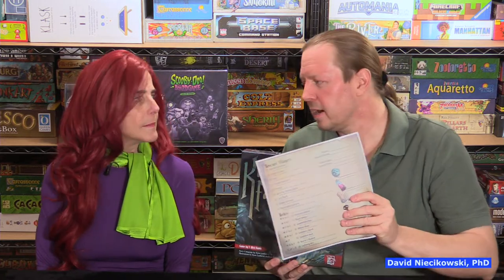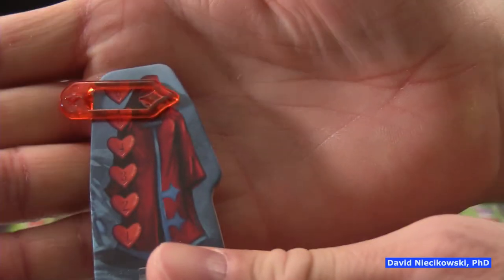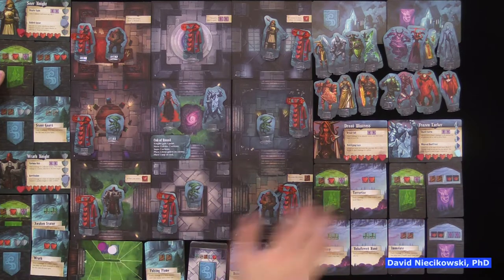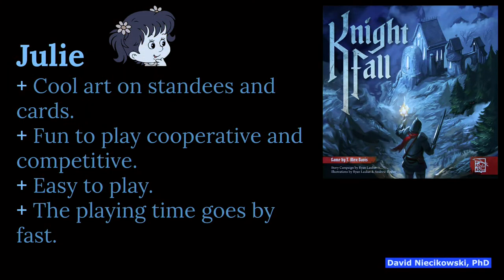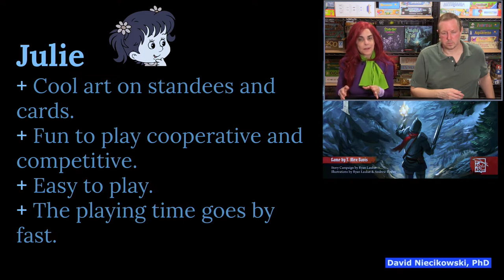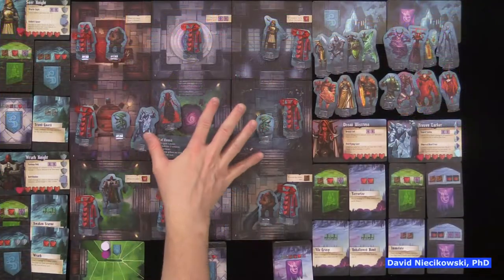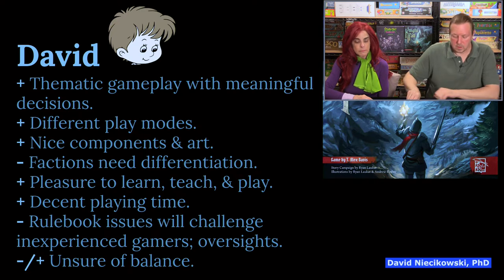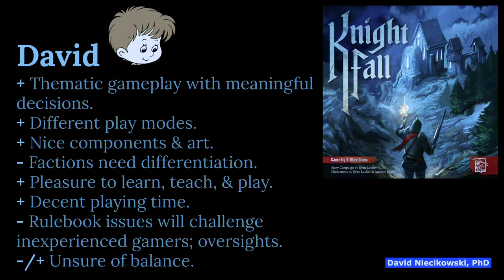Knight Fall: Review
In Thornmar Abbey, an ancient order of holy knights watches over a sealed portal to the underworld. The knights must protect the elders—ancient sages who sustain the seal. After decades of peace, the seal has weakened and demons are emerging from the rift. The demons seek to battle past the valiant knights and kill enough of the elders to fully break the seal before morning. Imbued with the power of the gods, only these brave knights stand a chance of protecting the elders and stopping an army of monsters from flooding into the world.

Knight Fall is an asymmetrical team game for one to six players. One team controls the knights, who must protect the elders and withstand the demons until dawn. The other team controls the demons, who seek to break the seal to the underworld before morning.

During the game, you choose a unique knight or demon, each with a variety of special powers—such as the Flame Knight’s ability to surround his foes in fire, or the Bone Crusher’s power to summon skeletal minions. The cards you play from your hand to perform actions can each be used in different ways, and a set of unique location tiles allows you to create the monastery with a different layout every game.

Knight Fall also features a campaign mode for one to two players. In this mode, you read stories while exploring the map of a haunted valley, drawing your path as you travel. Wander through crumbling churches, a sinister forest, and a dark mountain to stop the demons before the final battle at Thornmar Abbey. You must do whatever you can to keep your Knights alive; the death of each knight means one fewer hero to combat the invading demons in the final battle!

knight fall red raven games board game campaign asymmetrical race Ryan Laukat campaign david niecikowski review